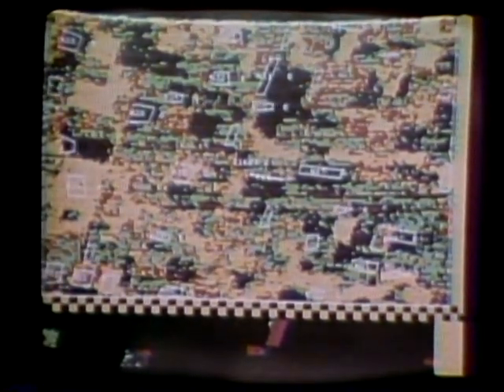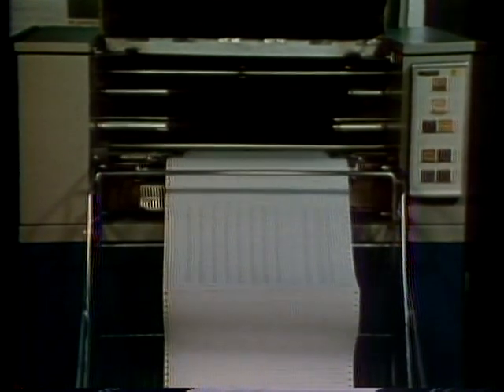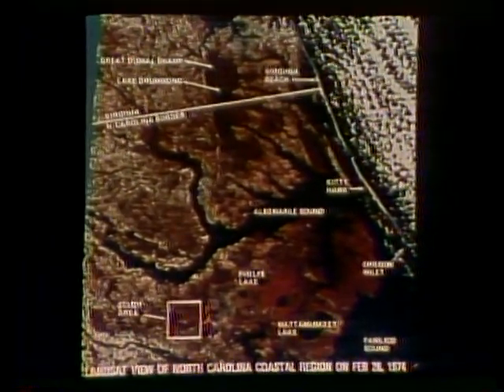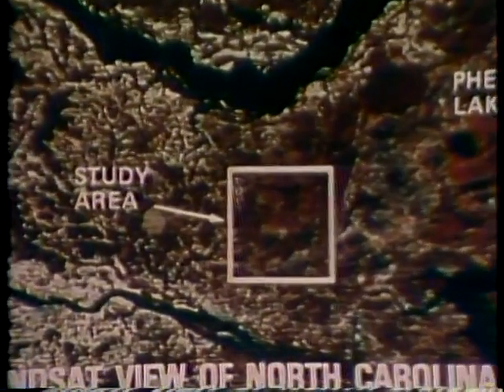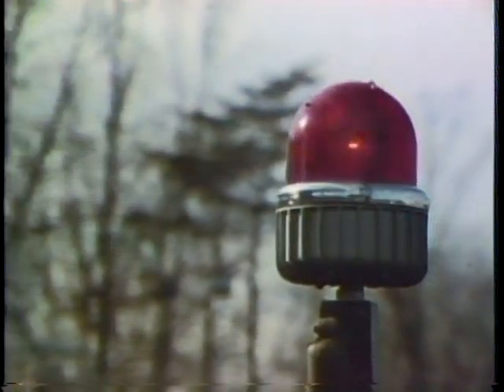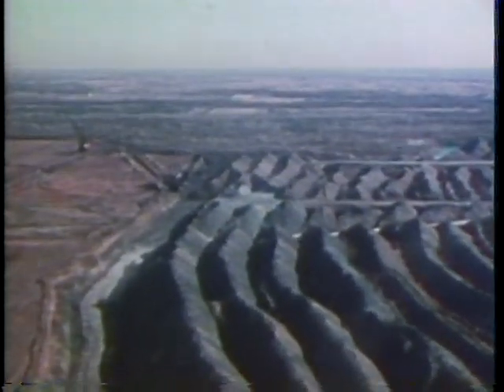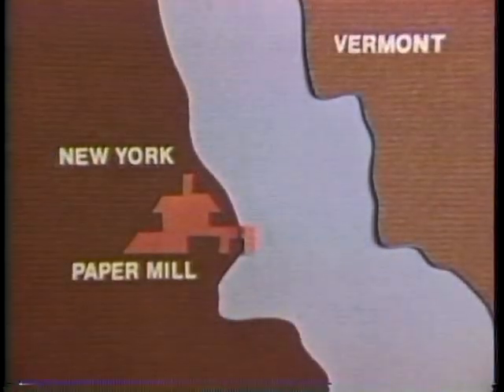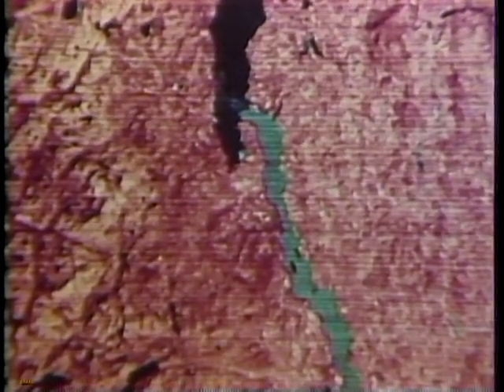LANDSAT - GROWING CONCERNS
1977 ARC Identifier 54512 / Local Identifier 306.9437. THREE U.S. GOVERNMENT AGENCIES ARE COOPERATING IN A "LARGE AREA CROP INVENTORY EXPERIMENT (LACIE)". SCIENTISTS WORKING ON PROJECT LACIE ARE EXPERIMENTING WITH LANDSAT IMAGERY TO ESTIMATE CROP PRODUCTION ON A WORLDWIDE BASIS.  IN ADDITION, SATELLITE INFORMATION PROVIDES A COMPREHENSIVE VIEW OF OUR FOREST LANDS, IMAGES WHICH MAY HELP IMPROVE THE MANAGEMENT OF FORESTS. SATELLITE IMAGERY ALSO HELPS CONTROL INSECT DESTRUCTION OF CROPS AND TREES BY PINPOINTING INFESTED AREAS FOR SPRAYING. U.S. Information Agency. (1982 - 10/01/1999) Made possible by a donation from Shawn Masters